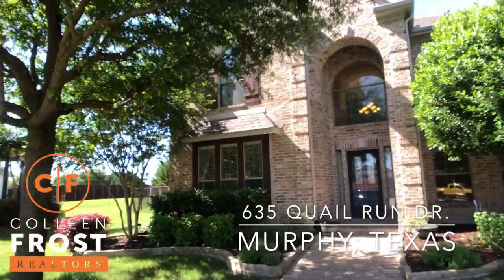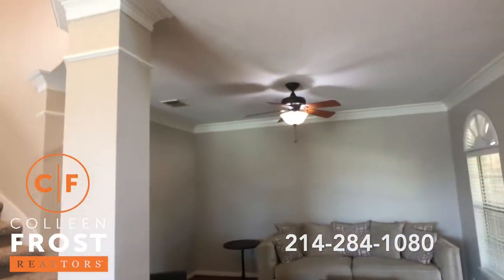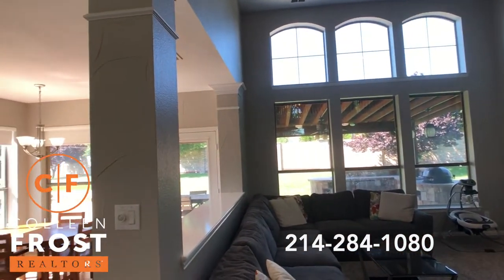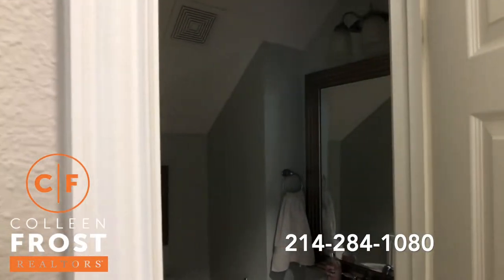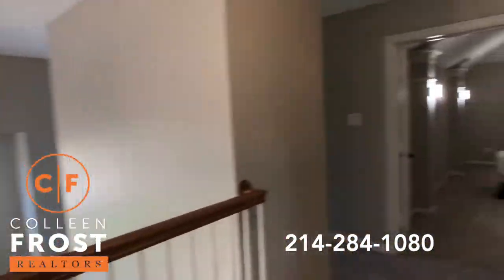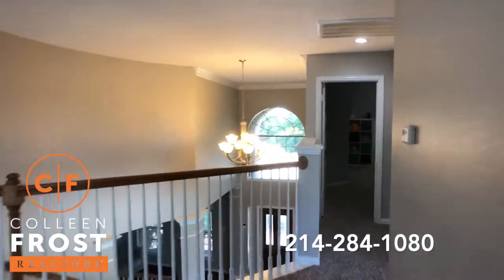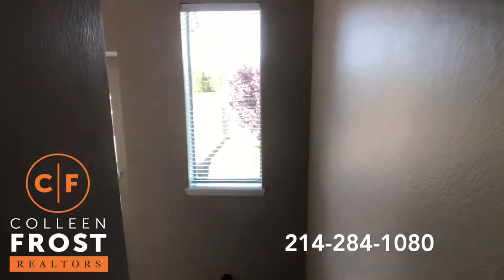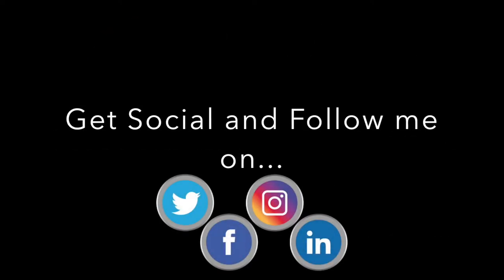POOF! IT’S GONE!®️ Every Upgrade Ever! 635 Quail Run Dr. Murphy, TX with Colleen Frost!